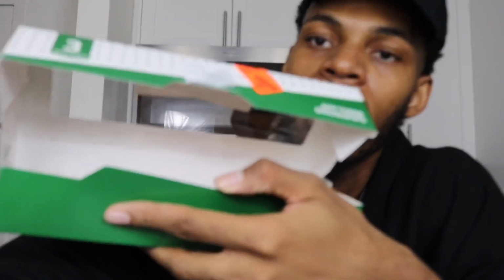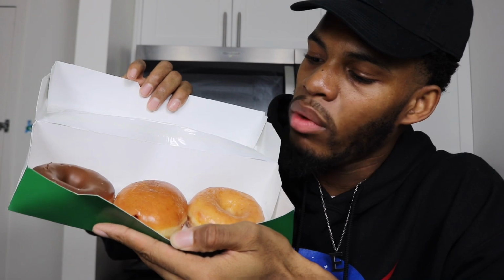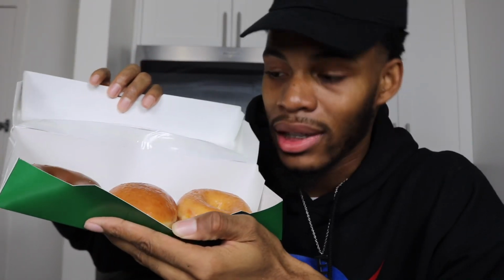EATING KRISPY KREME DONUTS THESE THINGS ARE FIRE!!!! (BETTER THAN DUNKIN)